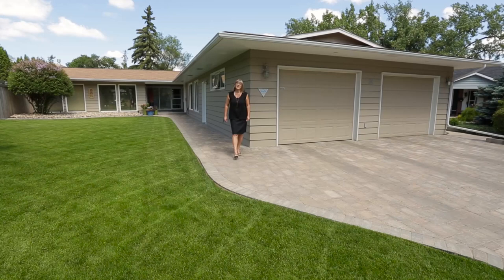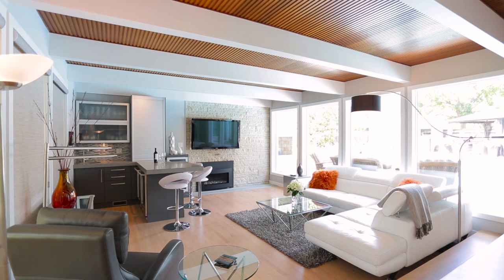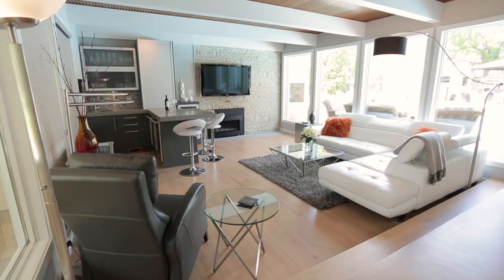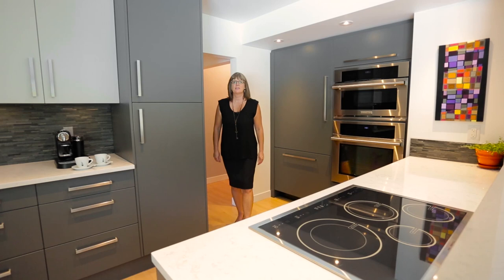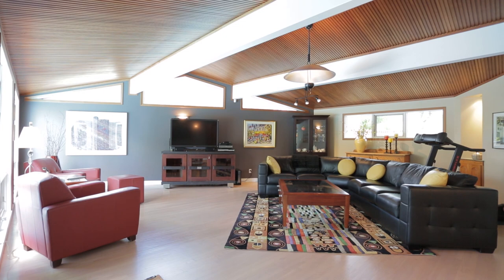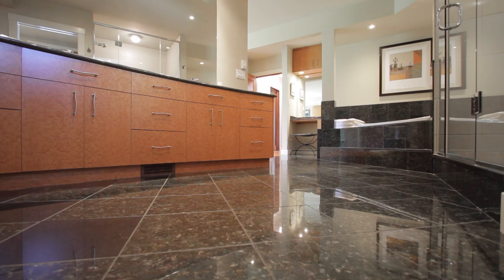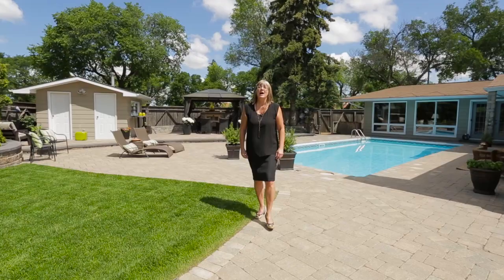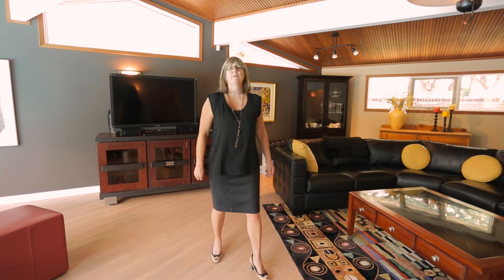65 Calder Crescent, Regina, Saskatchewan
Today we will be taking a look at a Custom Designed Mid Century Modern Home that has been completely transformed into a sprawling California style retreat.  This almost 2900 sq ft Executive Bungalow is located on a very sought after Crescent, in the Hillsdale area of Regina.  Situated on a 13,877 sq ft Pie Shaped lot, in a great location with Wascana Park just out the back gate.   This home has had a number of major renovations and additions over the years.  In 2012 the main living spaces of the home, were redesigned by Gisela Boesch, reflecting her use of Quality finishes and contemporary style.
Upon Entering the home, you are greeted by an abundance of natural light from the Floor to Ceiling windows which look out to the backyard.
The Sunken Livingroom features a Tyndal Stone Wall with gas fireplace, beautiful rich wood ceiling with exposed beams and bleached Maple Hardwood Floors.
Highlight of this space is a built in wetbar with double thick Quartz Counters, stainless Steel Roll Up Door, wine and beverage fridges, and an amazing Automatic Touch Stainless Steel Framed, Flip Up Door.  The Perfect Spot for your Evening Cocktail Hour.
Up two steps to the Dining Area, the centre of the home, features a custom designed Quartz Eating Bar, with Waterfall Edge which accommodates 6 counter height stools.  A beautiful Hubbarton Forge Light Fixture hangs above.
This dream kitchen features Redl cabinets installed by Magnificent Kitchens, and showcases two toned Grey Cabinetry with European Hardware, Under Cabinet Lighting, Pantry Cupboard, Quartz Countertops and Luxury Built In Appliances.
Note the convenient warming drawer and the impressive fully integrated Meile Fridge.
The Sun Room at the front of the home currently used as an office is the prefect space to enjoy the views and bask in the sunlight.  It could be used as an office, reading room, exercise room or den.
The Spacious Family Room off the kitchen features vaulted wood ceiling with floor to ceiling windows overlooking the pool and back yard oasis.
Down the hall is the convenient main floor laundry area, 3 pce bath, mechanical room and 2 additional bedrooms.
Retreat to your private master suite and spa inspired ensuite.   Luxury isn’t compromised with dual undermount stainless steel sinks, granite curved counters,  and heated granite floors.  Relax in the Air Jet Soaker tub and be refreshed in the multi head custom tiled shower.  Space is abundant in the walk in closet and the wall of built in cabinets and drawers.   Curl up and watch your favourite TV shows in front of the gas fireplace.  You won’t want to leave your sanctuary.
Spectacular private back yard offers expansive entertaining spaces and approximately 2500 sq ft of pavers and natural stone retaining walls.   Enjoy a dip in the in ground swimming pool or relax and unwind around the chat set on the round patio with stone pillars and deck lighting.  On a chilly night cozy up by the gas fireplace on the raised patio area.   The pool was renovated in 2008 and features Pentair Underwater Halogen lights, Control System, 2 Laminar Jets with Fiber Optic Lighting and Pool House complete with Change Room.  Other outdoor features are:  Shed, Underground Sprinklers, gas BBQ hookup and 6 ft cedar privacy fence and gate with access to Wascana Park across the street.
A heated double attached garage also provides extra storage room, built in shelving, work bench area and hot and cold water taps.
Enjoy a truly exceptional living experience.  Seldom do homes of this quality and location become available.